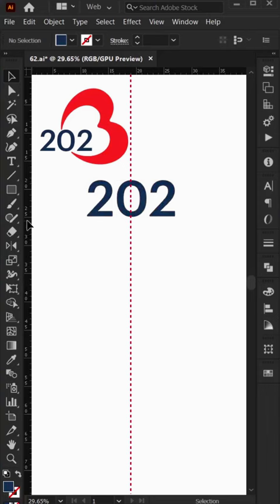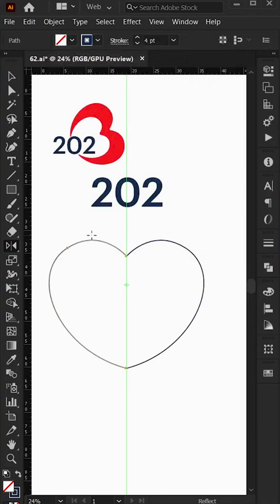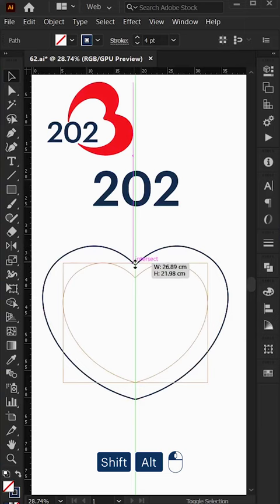Typography 2023 Year Creative Logo Design - Illustrator tips - Design.lk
Steering by
Isuru Ariyawansha:

A graduate in Information Technology from the University of Kelaniya. He has also worked continuously as an IT teacher/lecturer for eighteen years and also works as an art director in several major advertising agencies in the country. This series of Videos / Tutorials are released to provide a series of technical instructions to students through ten years of experience at freelancer.com. On this powerful website, you can sell your creative skills online.

Design.lk (PVT) Ltd.
2-15, 2nd Floor,
Udeshi City Building,
Kiribathgoda.